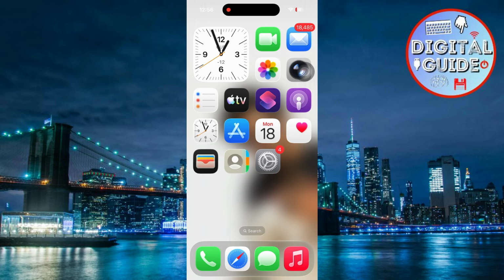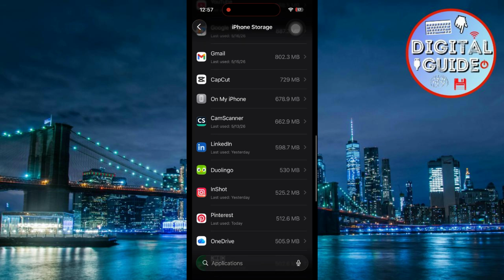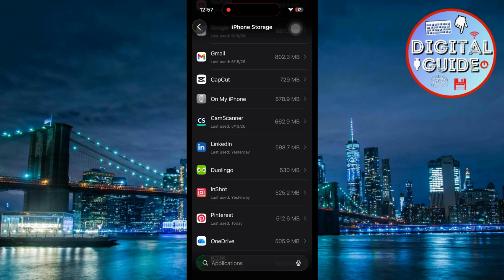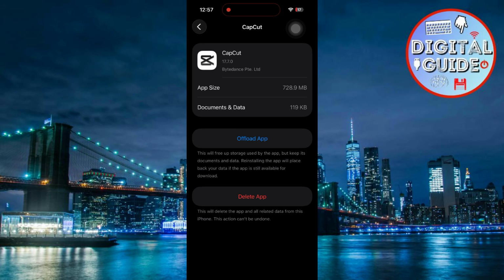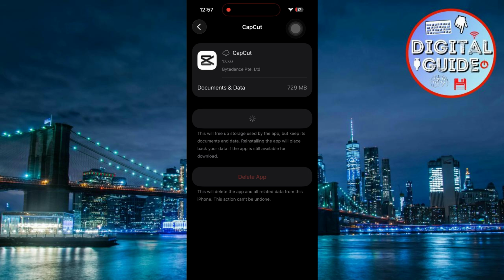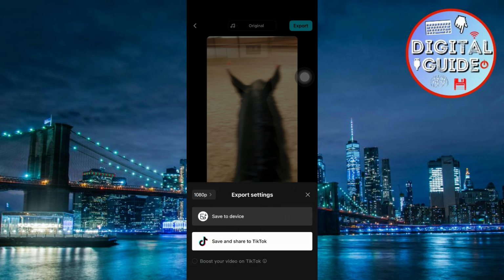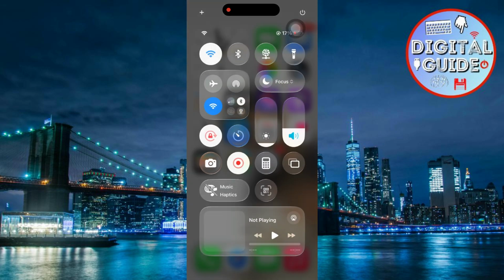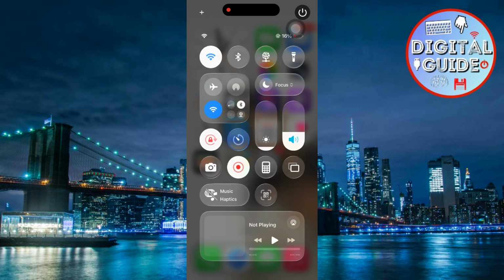How to Fix Capcut Export Stuck at 99% on Mobile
Are you looking for a tutorial on how to fix capcut export stuck at 99% on your mobile? In this video I will show you how you can fix capcut export stuck at 99% on your phone.